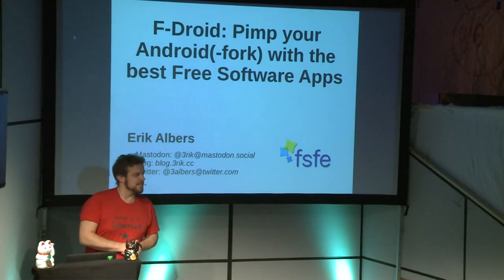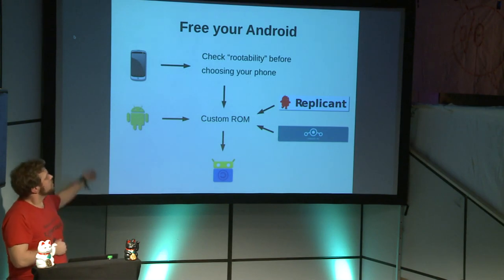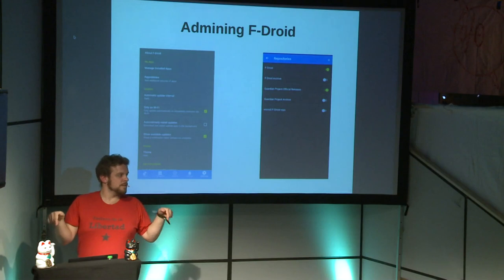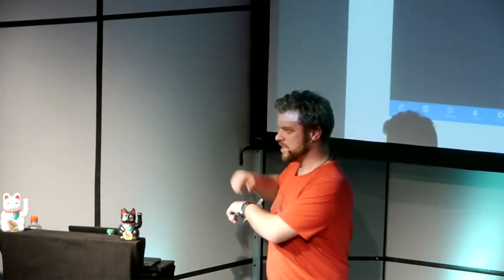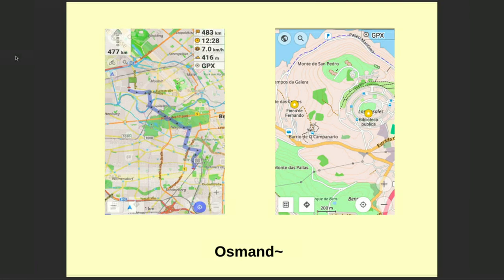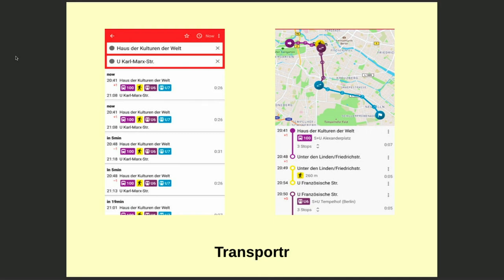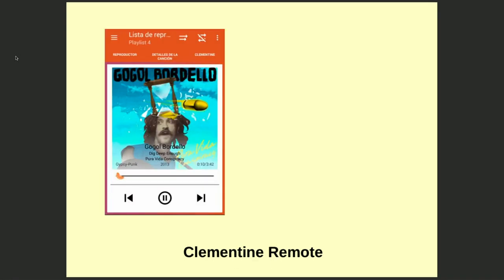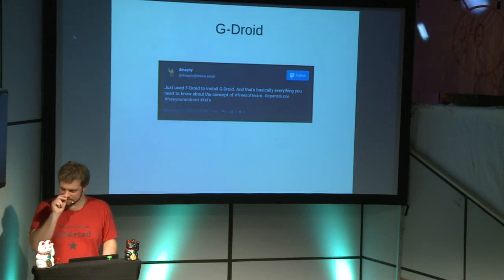F-Droid:Pimp your Androidfork with the best Free Software apps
F-Droid is a Free-Software-App-only repository for Android systems and every Android-based fork and a powerful client that is designed to be resilient against surveillance and censorship. For its competitive character, F-Droid is not available via other 'app stores' (like Google Play). You have to download it via your browser once but then it is easy to install and easy to use - and without the need for any account!Once installed, F-Droid offers you access to hundreds of Free-Software-apps in compiled form and their sources. It also allows you to share (your) apps in mulitple ways, including offline methods and via onion repositories. You can add your own Free-Software-project to the official F-Droid catalogue or even set-up your own repositories and offer access via F-Droid.Unfortunately, F-Droid misses any kind of rating system, so the sheer amount of available Free-Software-apps can be overwhelming in the beginning. So, after a short introduction about software freedom on Android and Custom ROMs, I will demonstrate F-Droid with its anarchic and anti-censorship features. Next, I will come up with the 10 or so most important apps (IMHO!).